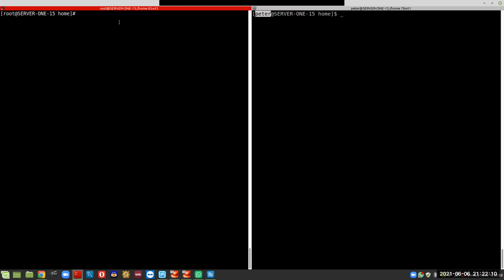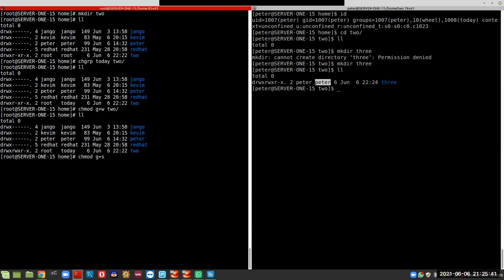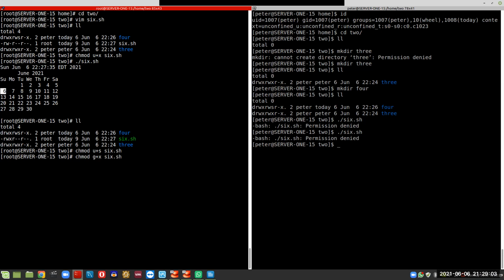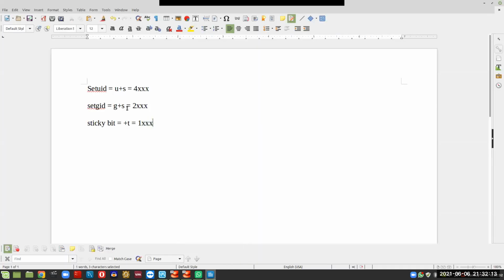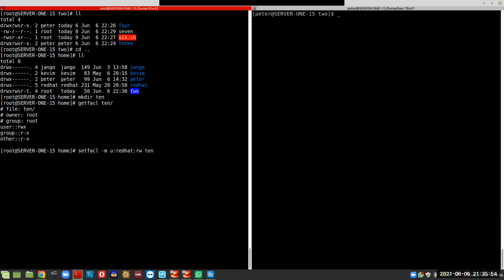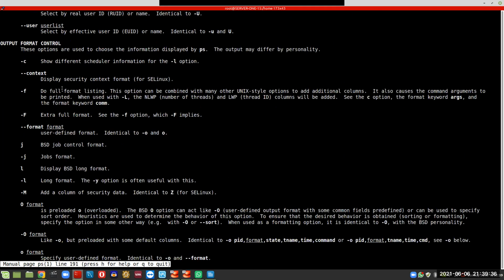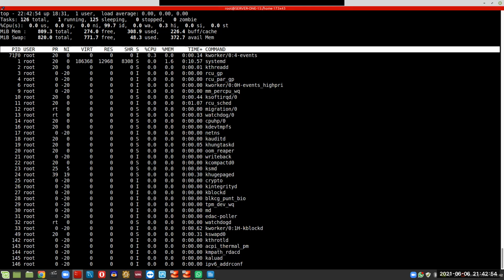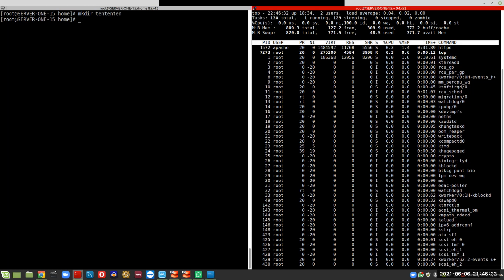SPECIAL PERMISSION, SETFACL, PS, TOP